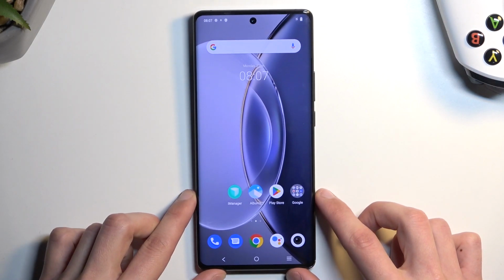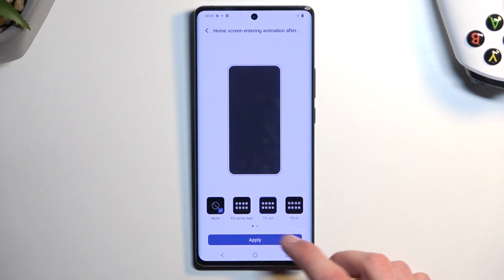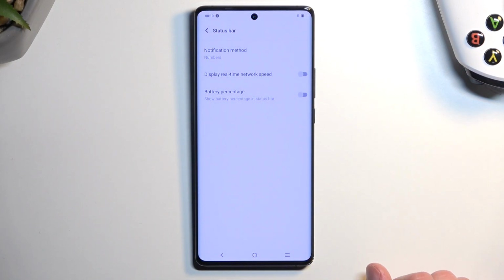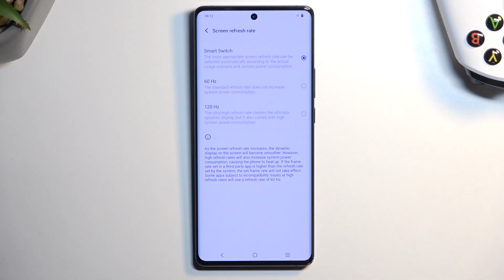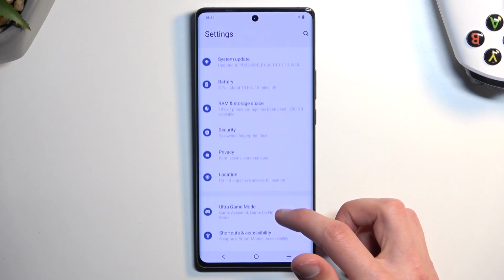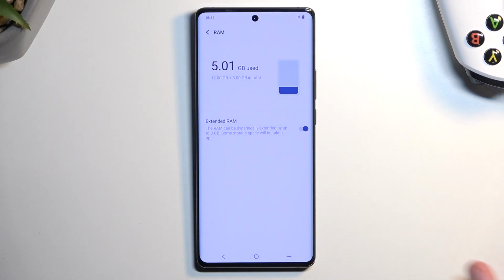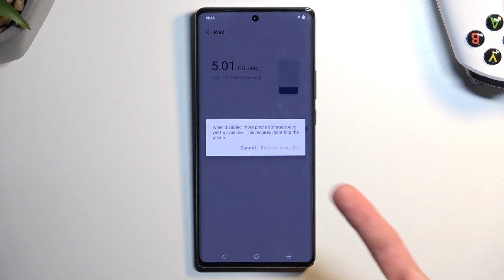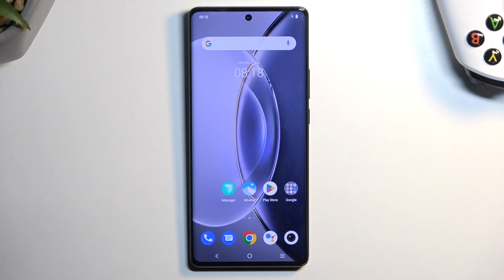VIVO X90 Pro - Best & Most Useful Tricks and Tips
This undoubtedly useful and engaging video is going to provide you with a bunch of useful tips, tricks, and options that the VIVO X90 Pro smartphone has to offer, such as modifying screen refresh rate and resolution, improving performance by using the RAM extension feature, and more. Therefore, if you are ready to significantly improve and customize your experience with a VIVO X90 Pro mobile device, do not hesitate to watch this video. Please enjoy!

How to enable dark mode on a VIVO X90 Pro? How to change the home screen transition animation on a VIVO X90 Pro? How to increase the display refresh rate on a VIVO X90 Pro? How to increase the screen resolution on a VIVO X90 Pro? How to extend the random access memory on a VIVO X90 Pro? How to boost RAM on a VIVO X90 Pro?